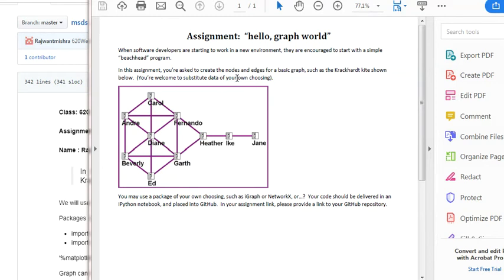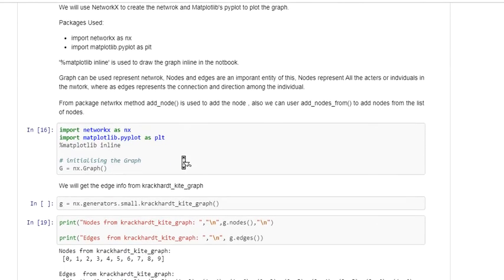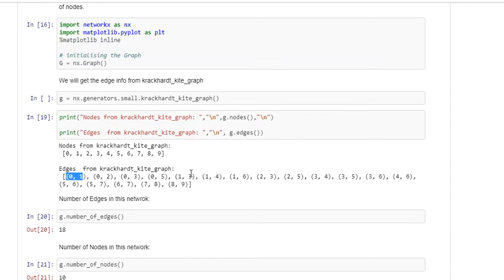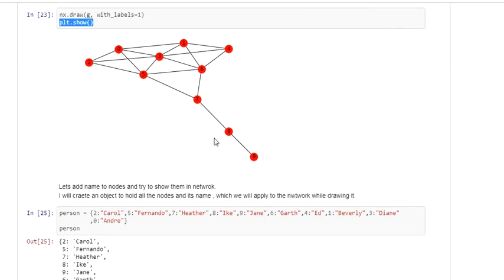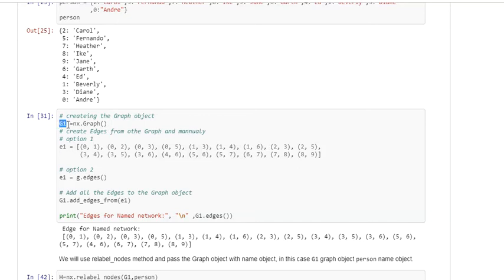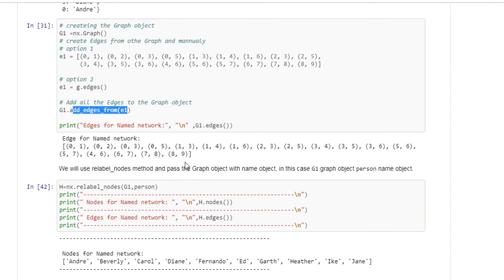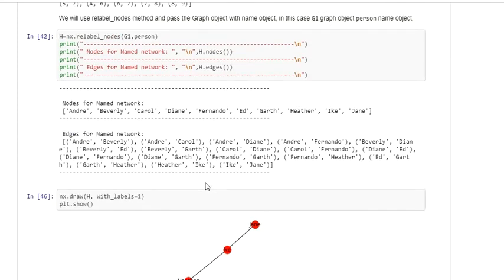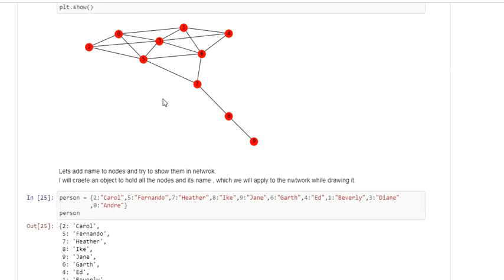Graph with Networkx and matplotlib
In this assignment, you’re asked to create the nodes and edges for a basic graph, such as the Krackhardt kite shown below.
We will use NetworkX to create the netwrok and Matplotlib's pyplot to plot the graph.

Packages Used:

import networkx as nx
'%matplotlib inline' is used to draw the graph inline in the notbook.